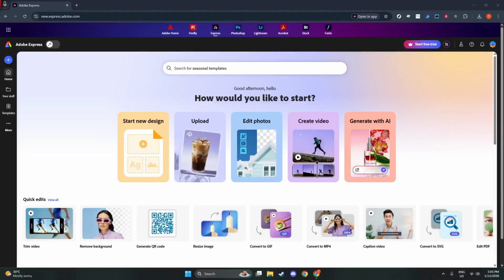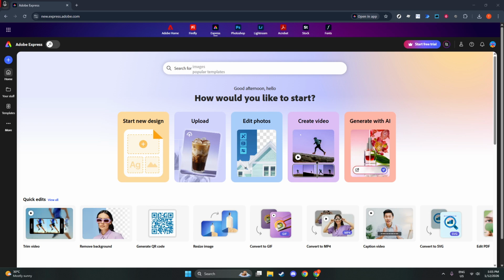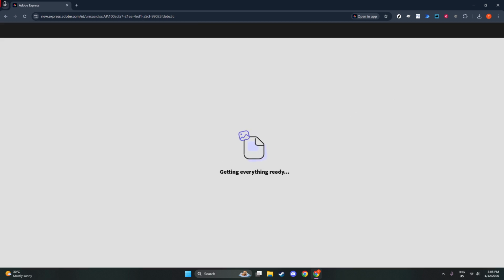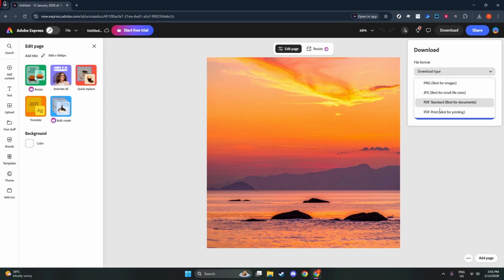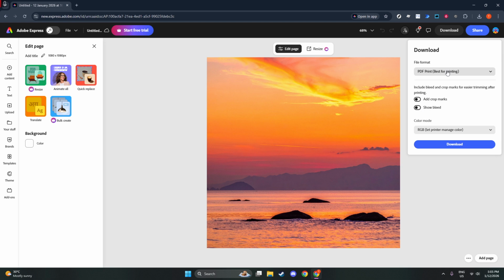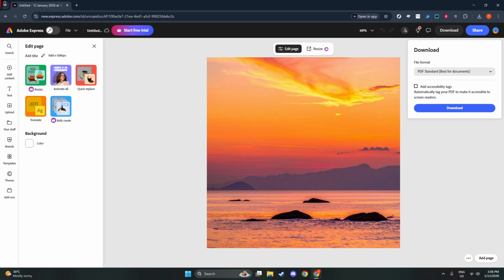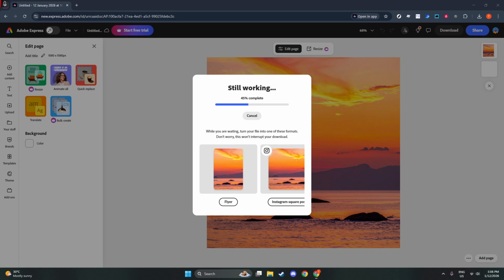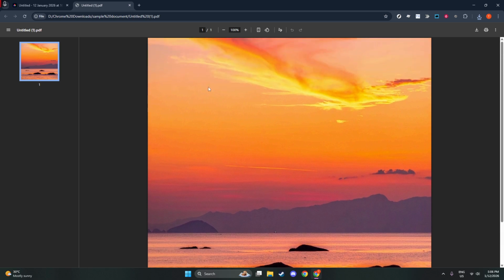How to Save Adobe Express as PDF [2026 Full Guide]